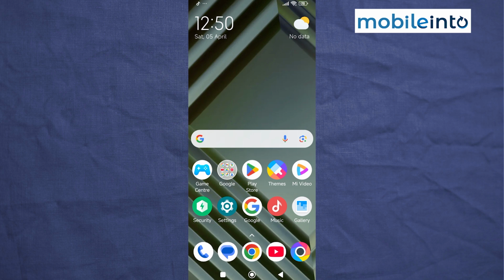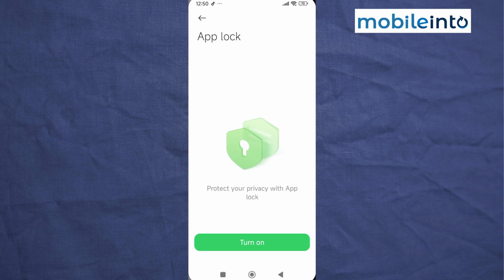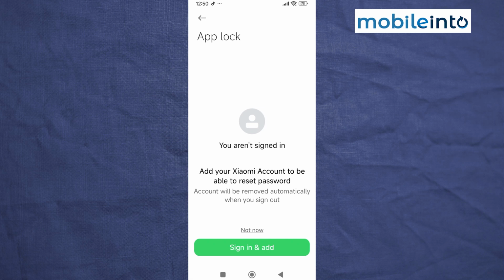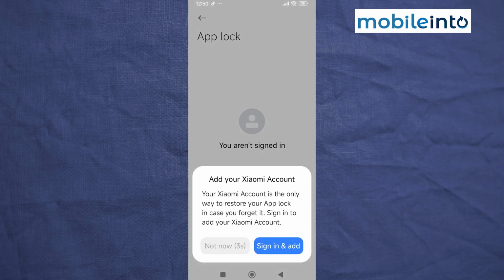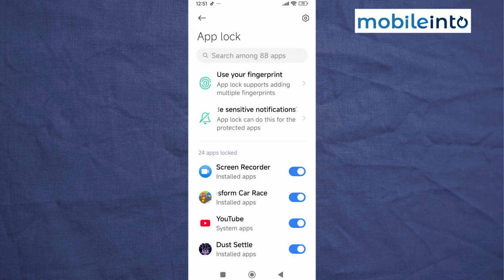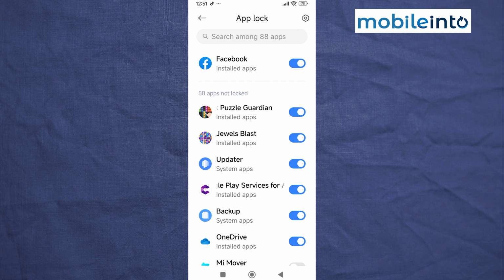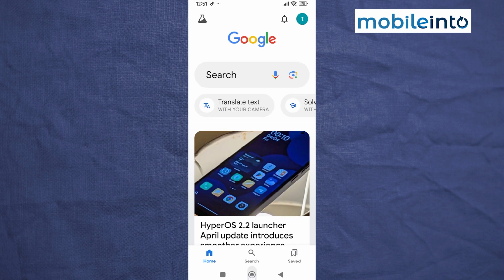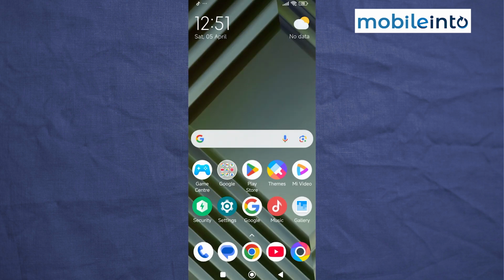How to Lock Apps in Poco M7 Pro 5G - App Lock Setting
How you can lock apps in Poco M7 pro 5G. If you want to set the password on any app or find the app lock settings on your Poco M7 pro 5G, follow these steps.